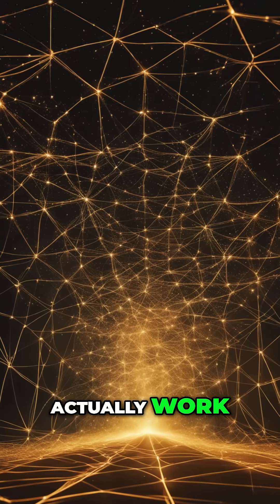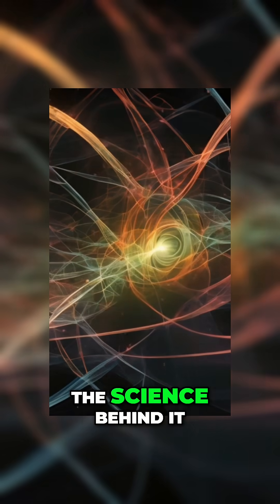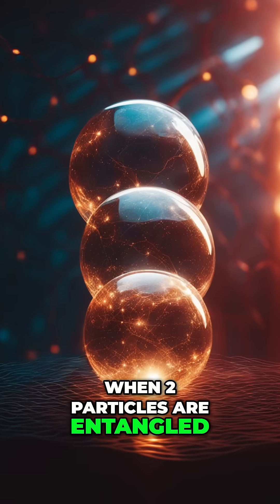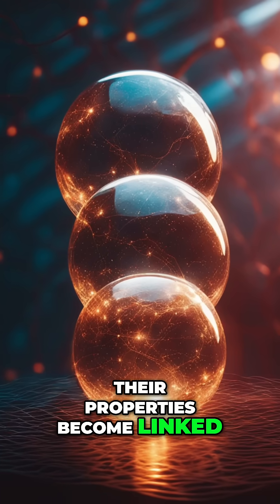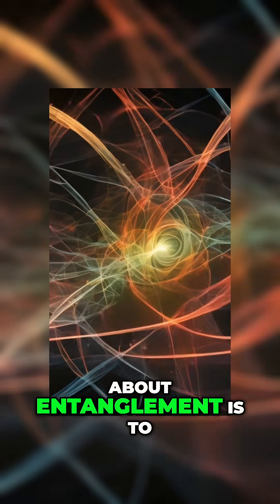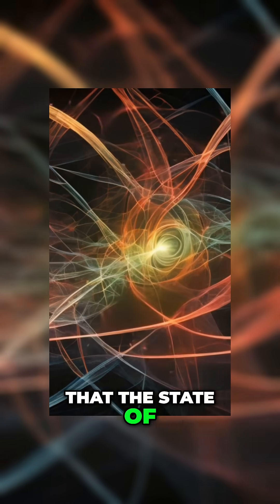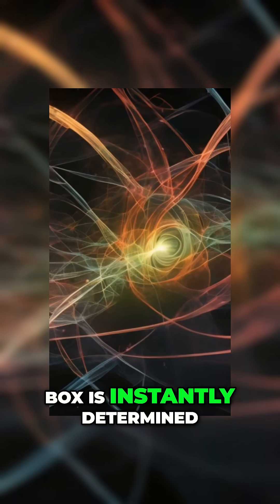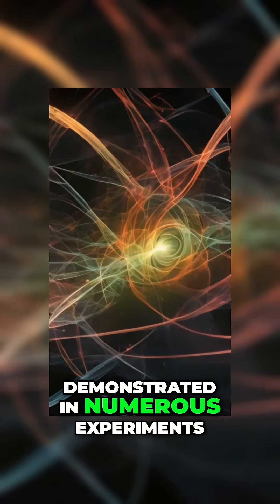The Weird Science Behind Quantum Entanglement Explained!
Get ready to question everything you thought you knew about space, time, and the nature of reality itself!

Crafting Visual Stories with AI Assistance: Elevating Creativity in Video